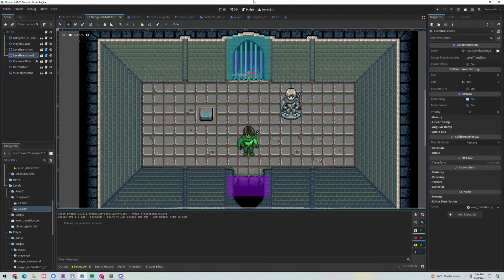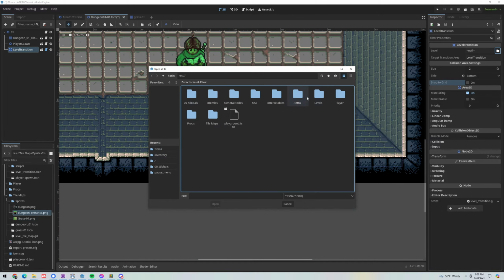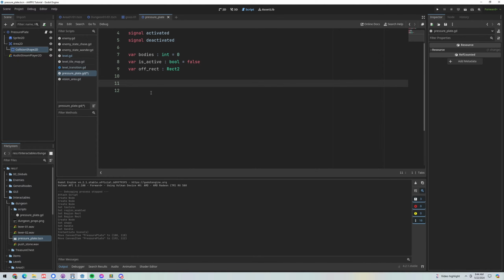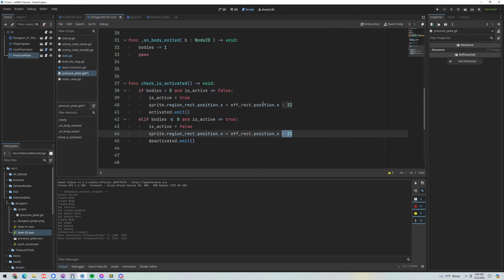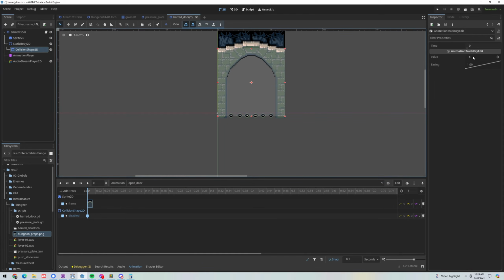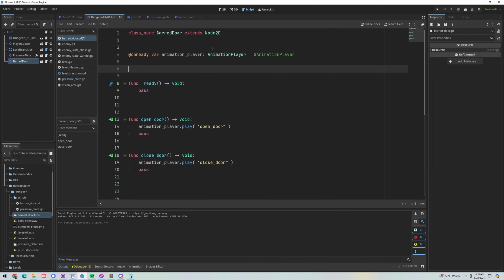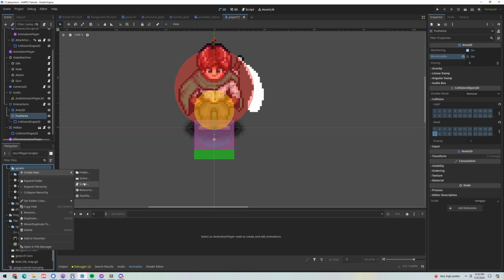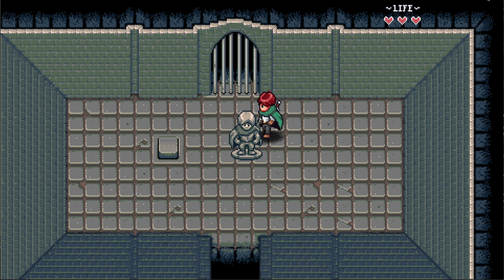Dungeon Puzzles 01 // E23 // Make a 2D Action & Adventure RPG in Godot 4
In this tutorial we will build 3 elements we can use to build puzzles and puzzle rooms in our game. The 3 gameplay elements are "barred doors," "pressure triggers" and a "push-able statue." We will put these 3 ingredients together in our first dungeon room to build s simple puzzle.

Topics Covered: Triggers, switches, doors, pushable objects, connect via signals, signals, RigidBody2D

New Assets Needed:
- dungeon.png
- dungeon_entrance.png
- dungeon_props.png
- lever-01.wav
- lever-02.wav
- bars_open.wav
- push_stone.wav

Chapters
0:00 Intro
0:40 Setup
1:59 Review New Dungeon TileMap and Scenes
3:56 Set Up Dungeon Entrance
11:12 PressurePlate
27:16 BarredDoor
33:20 Grab Additional "bars_open.wav" for door animations
35:31 BarredDoor Class/Script
39:17 Code Adjustment/Explanation
40:00 Pushable Statue
46:22 Push Area on Player
50:45 Add Drag Audio to Statue
52:41 Add Area Transition Behind Door
54:30 Wrap up/Outro